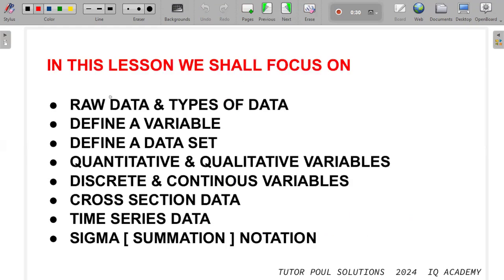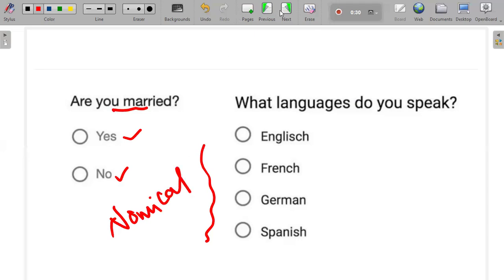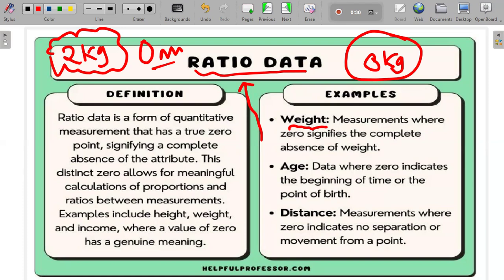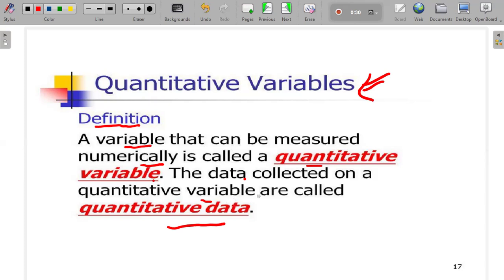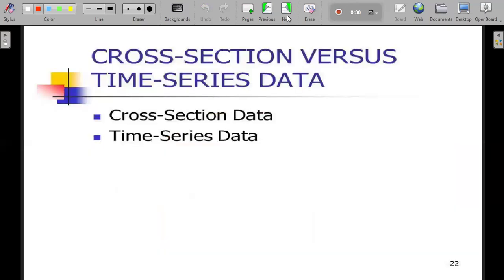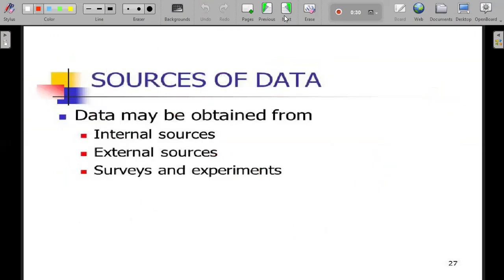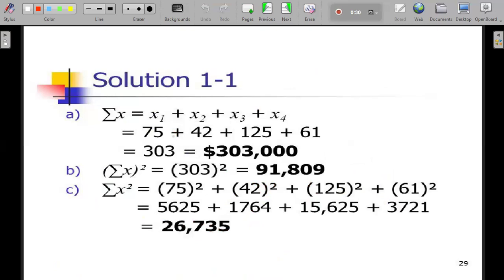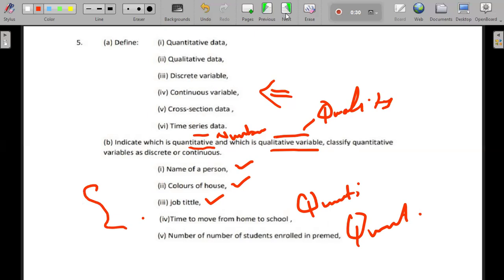Intro to Statistics - Statistical Terminologies II